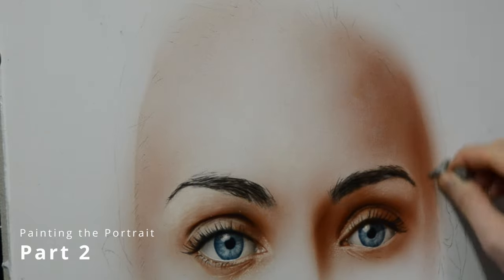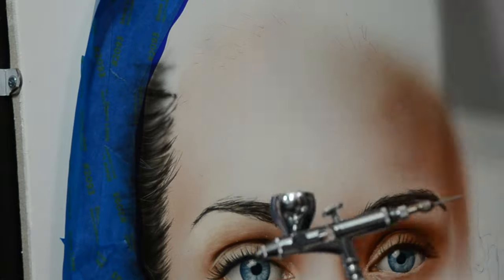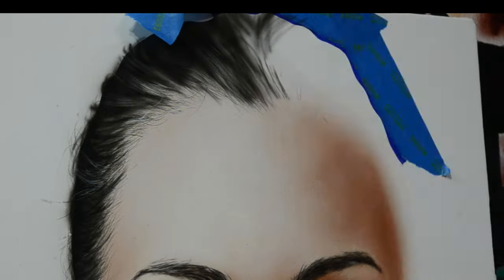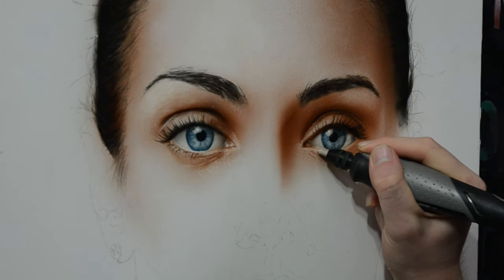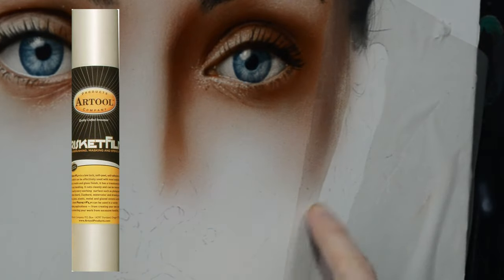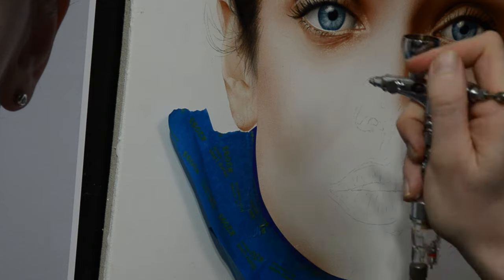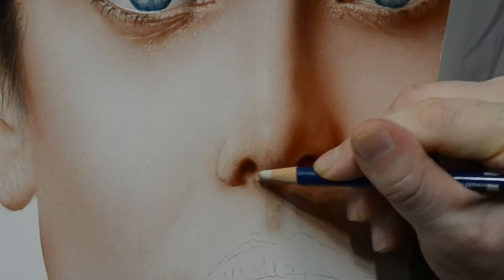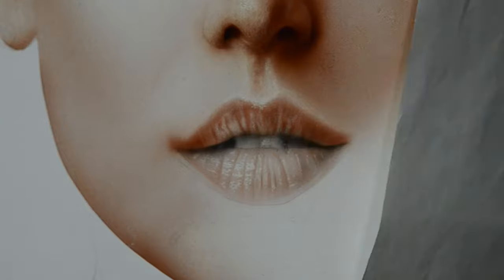Looking to take your airbrush skills to the next level?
This video is the second part of this advance portrait painting tutorial. In this lesson we are discussing basic color theory, adding texture with an airbrush, as well as a brief history of realism from an art history standpoint.
Since this tutorial is all about painting portraiture, I tried to go into as much detail as possible about using a limited palette to create a convincing painting, without the video being too long. I hope this helps anyone who is learning how to paint or airbrush!